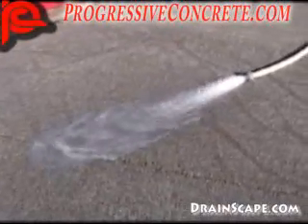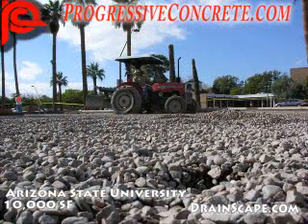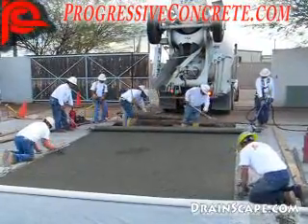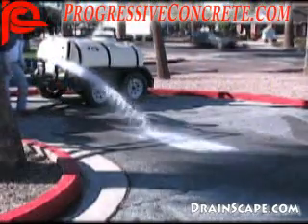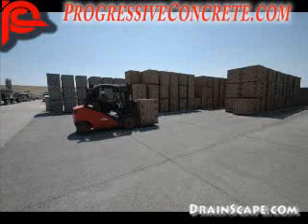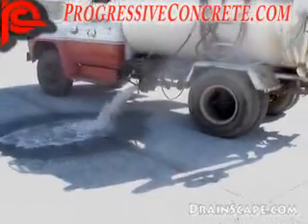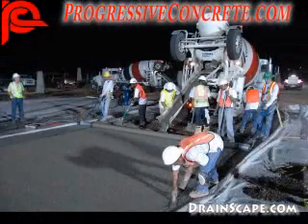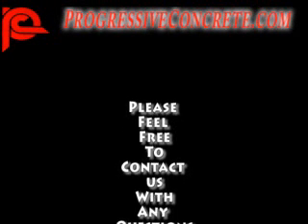Pervious Concrete Drainscape.com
Pervious Concrete Benefits and Pervious Concrete installation.
Drainscape.com & ProgressiveConcrete.com
Progressive Concrete Works provides the latest innovations in Architectural and Pervious Concrete / Pores Concrete.  We have been servicing Arizona's specialty concrete needs since 1954. Currently, we install DrainScape Pervious Concrete, Lithocrete, Actacrete, Bomanite Stamped Concrete, Exposed Aggregate and other architectural finishes used for exterior hardscapes and interior floors.  We take pride in the confidence we can instill in our customers by offering crews that are recognized by ACI and NRMCA as certified installers of pervious concrete and architectural finishes.
We strive to be a valuable resource for architects, builders, contractors and others interested in top quality, decorative concrete, and previous concrete / pores concrete.
In addition to our exceptional installation skills, our staff provides plan review, spec writing assistance, box lunch presentations